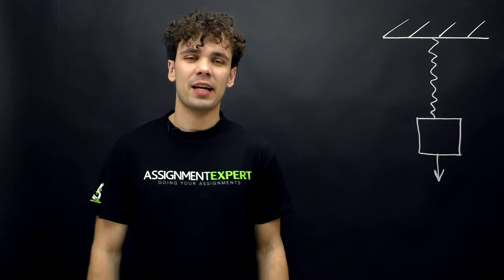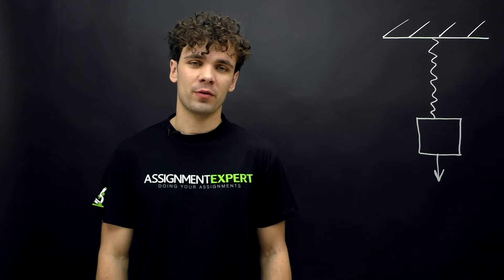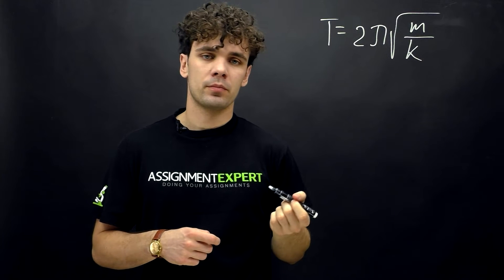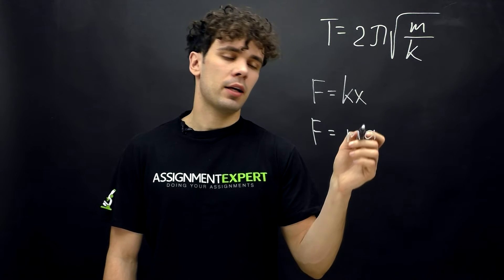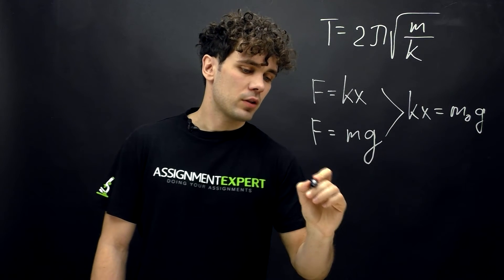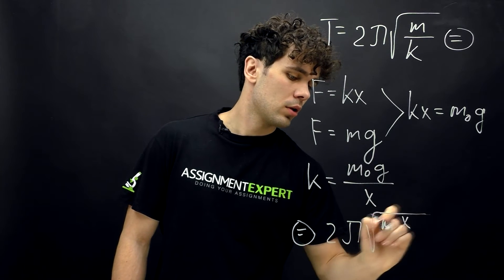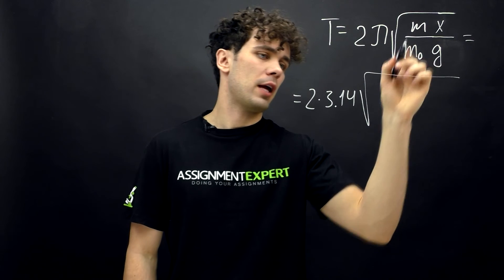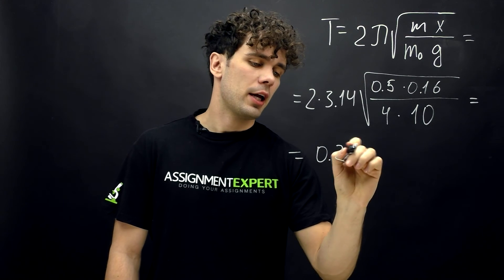Simple harmonic motion of a block hung on the spring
A 4kg block extends a spring by 16cm.The block is removed and the body of mass 0.5kg is hung on the same spring. If the body is then pulled slightly downwards and released find the period of resulting oscillatory motion.